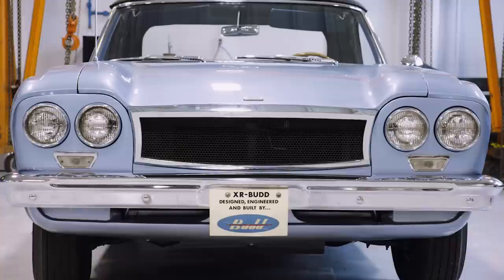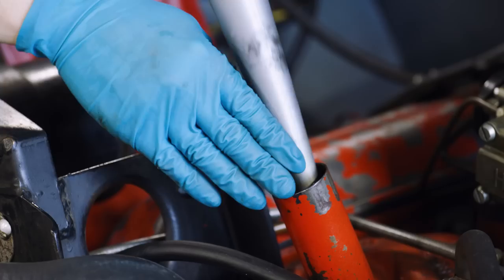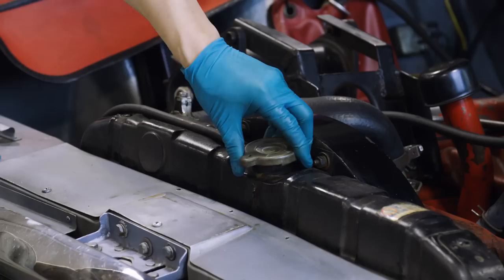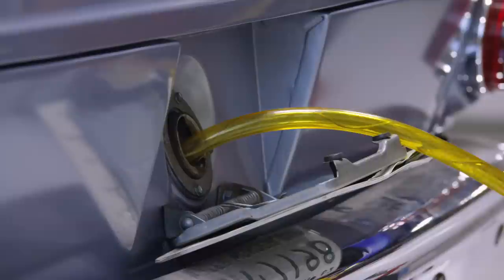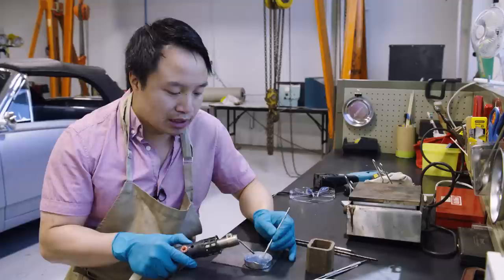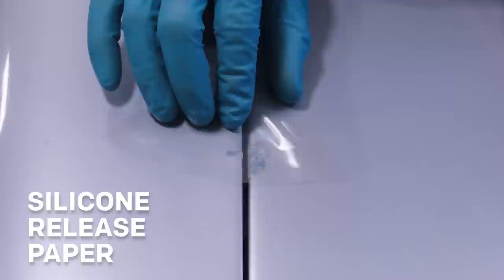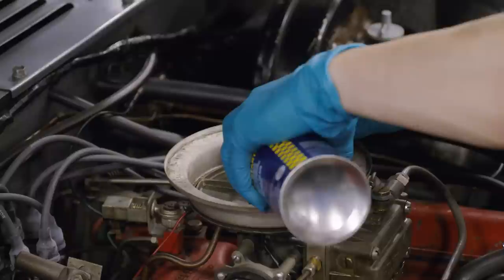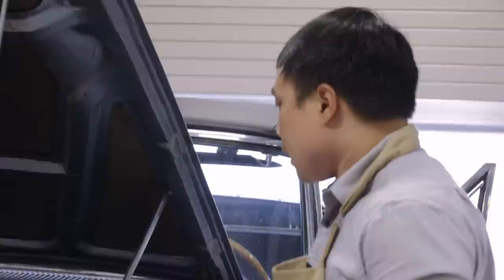Getting a '60s Era Concept Car in Running Condition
Our conservation team is hard at work with our Budd XR-400 Concept Car.

The Budd XR-400 Concept Car has been in artifact storage for 10 years, and conservator Cuong Nguyen shows us what it takes to get it back in running condition and other necessary conservation maintenance practices.

The Budd Company approached American Motors Corporation in 1962 with this concept car, which placed a sporty body and a powerful V-8 on an inexpensive Rambler Ambassador chassis. Fearing it would fail, AMC decided against putting the car into production. Two years later, Ford's Mustang became a massive hit using the same idea of a sporty body on an existing chassis.

Check out this expert set to learn about the other concept cars in the collections of The Henry Ford